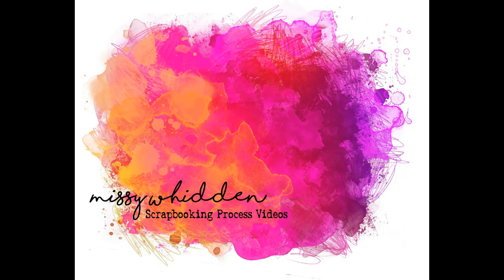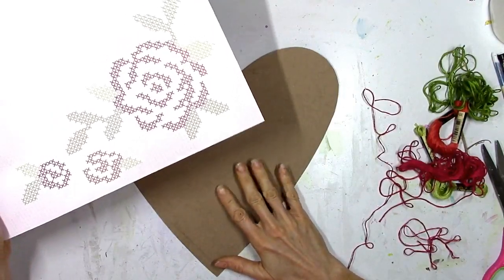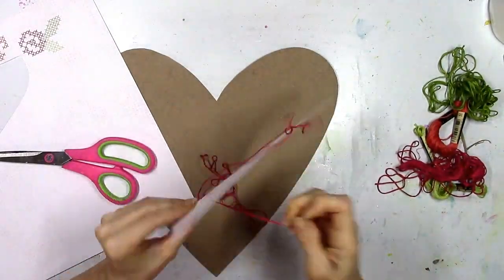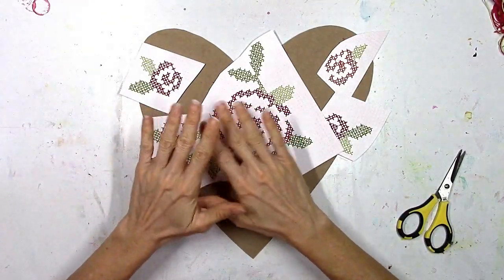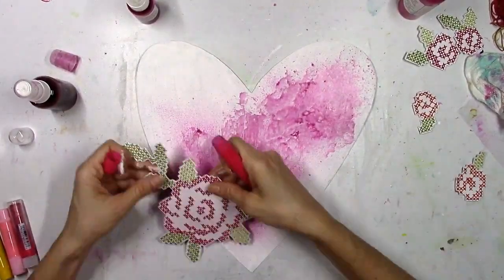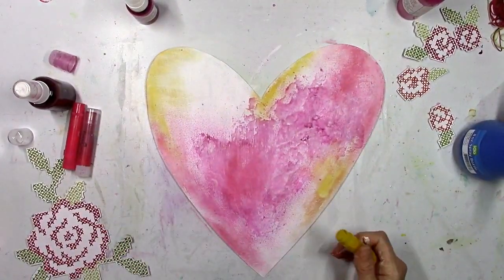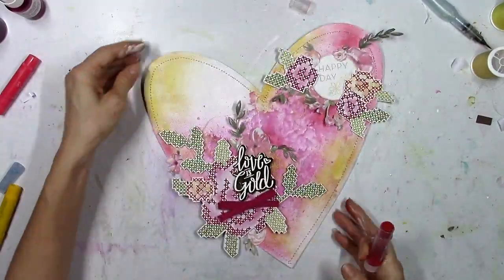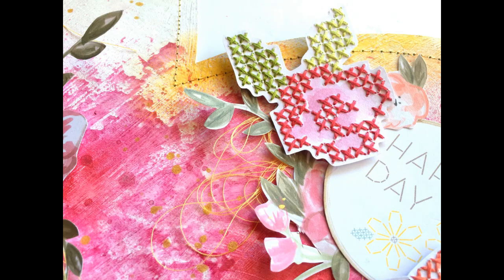Scrapbooking Process #261 Paige Evans DT / Wall Heart